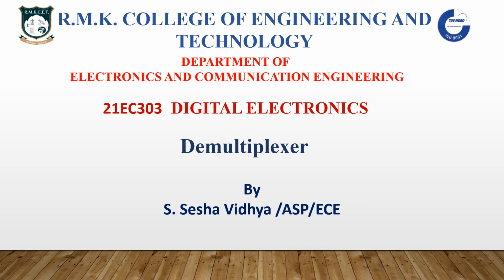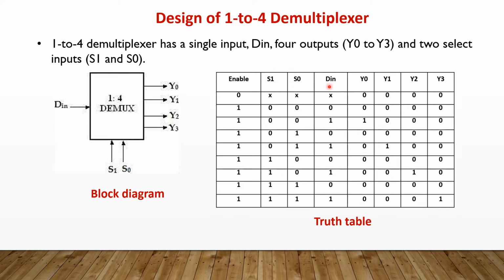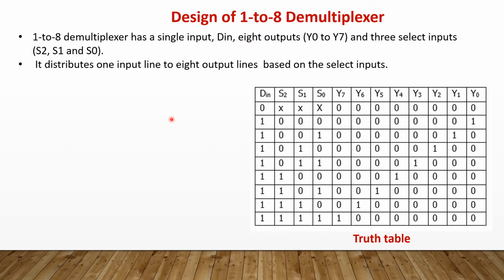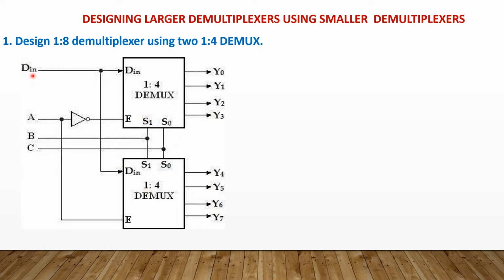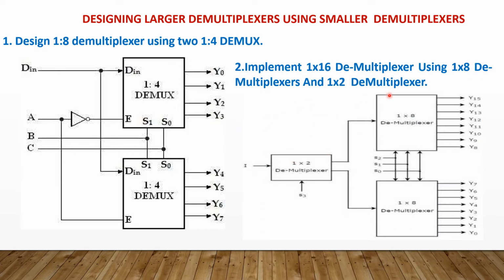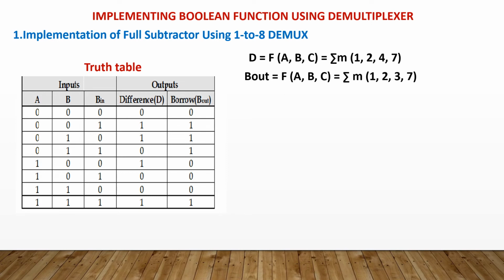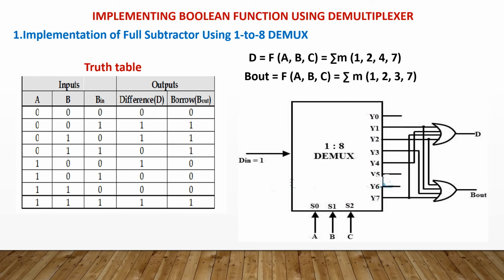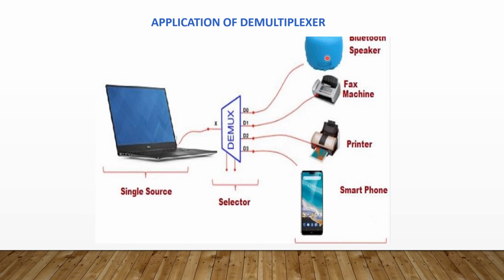DE UNIT II DEMUX